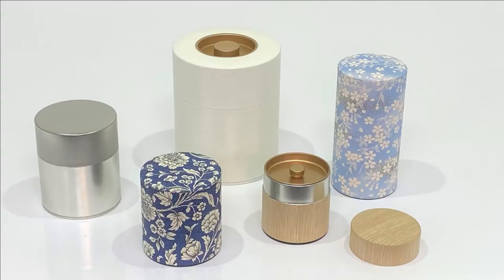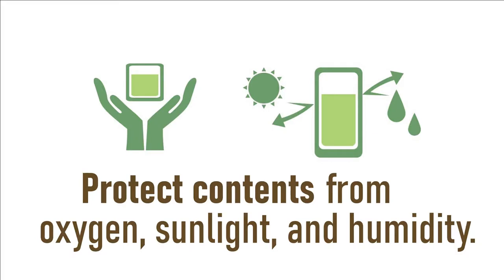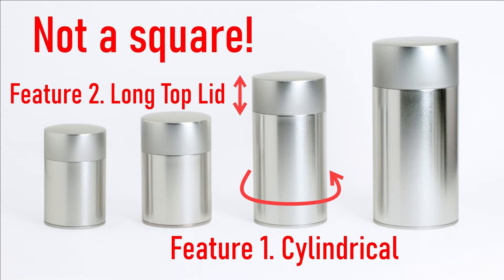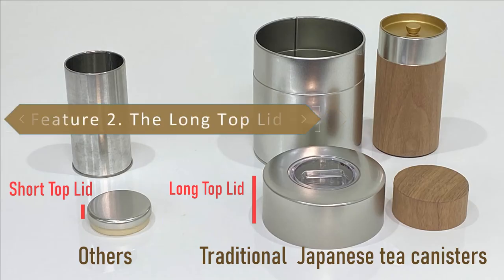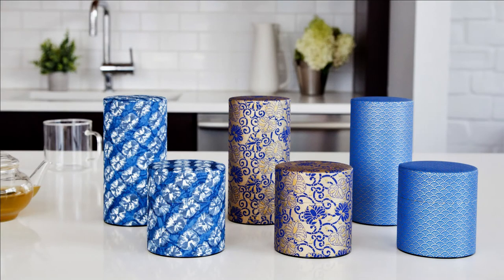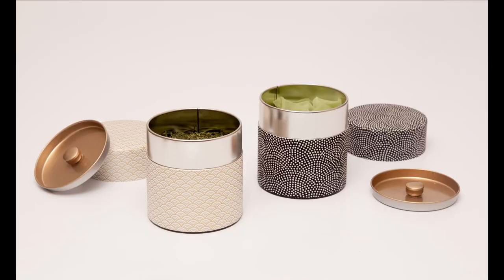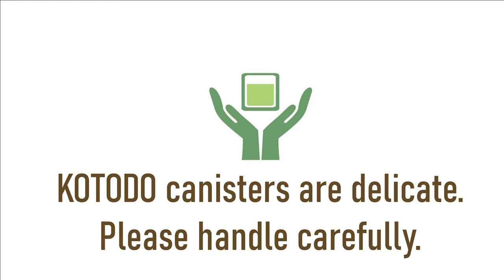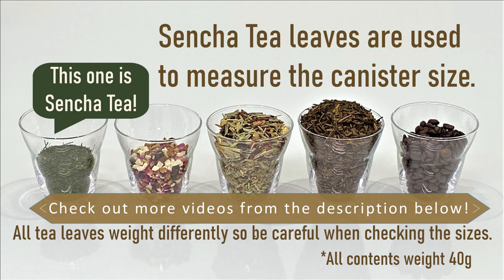Features of Traditional Japanese Tea Canister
We are Kotodo Takahashi Corporation making traditional Japanese tea canisters since 1910 in Tokyo, Japan. KOTODO canisters are traditional, handmade, premium tin canisters.
This video introduces "Features of Traditional Japanese Tea Canister"